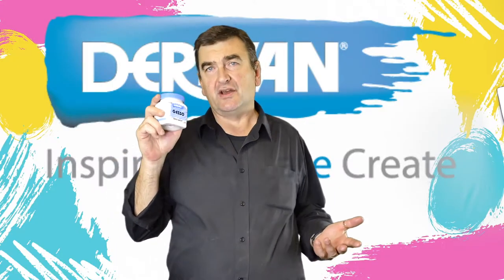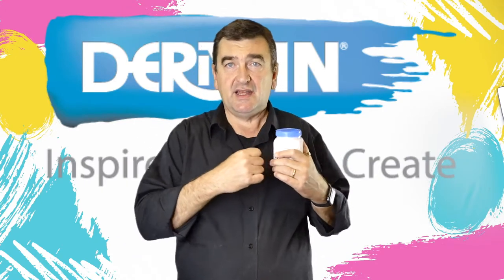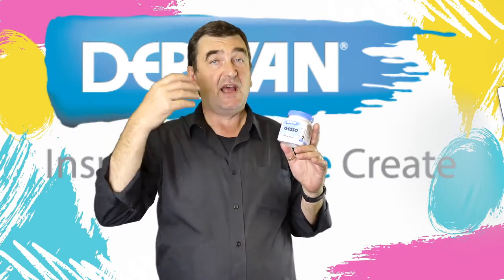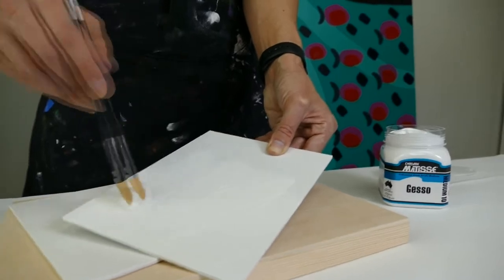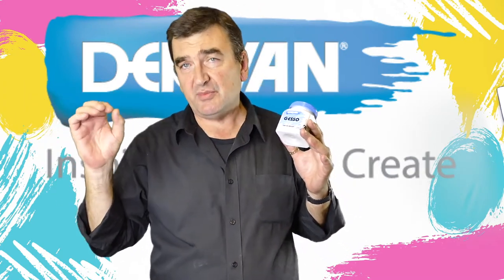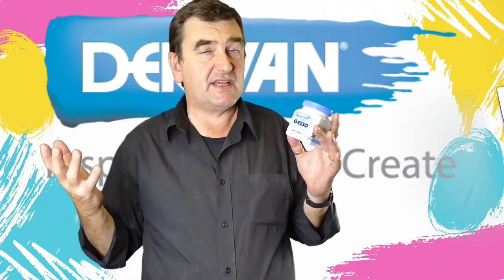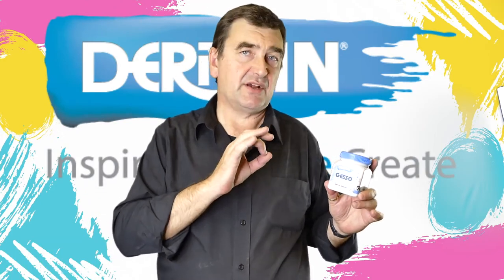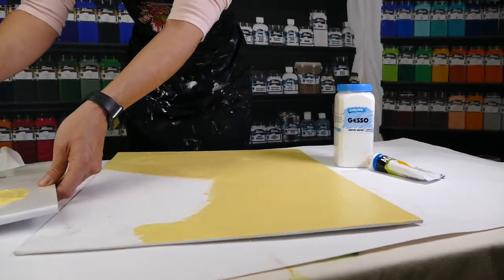What is Gesso | Gesso For Acrylic Painting Explained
If you've ever wondered what gesso is, or why artists use it, this video is for you. In this FAQ, our Head Chemist and CEO Steven Patterson walks you through the many reasons an artist might use gesso in their art work. From surface preparation to texture and painting surfaces, he explains what a gesso ground is and how to prepare the surface for any type of painting.